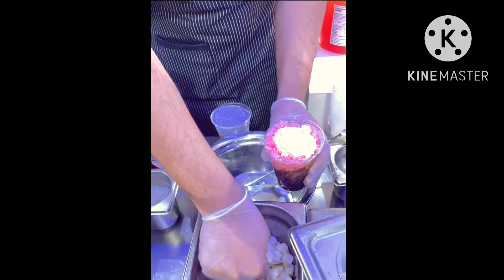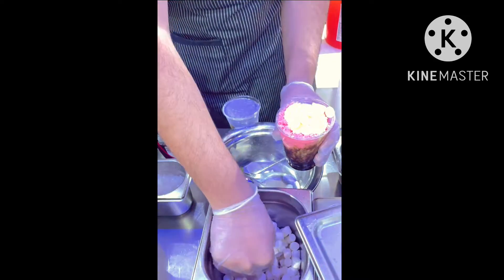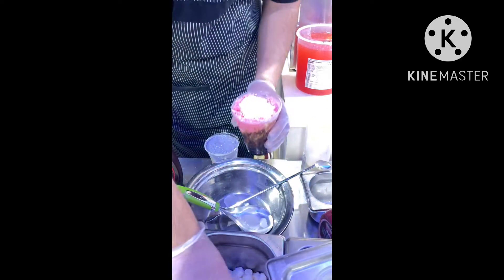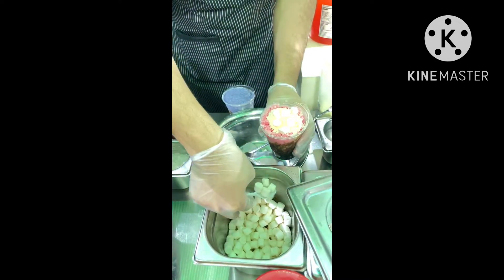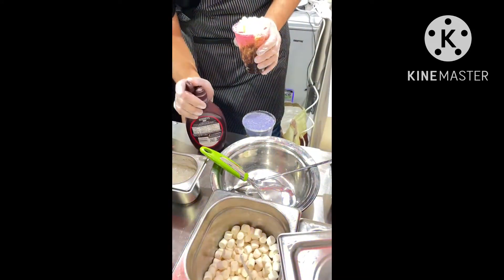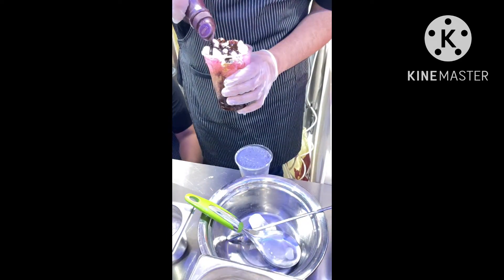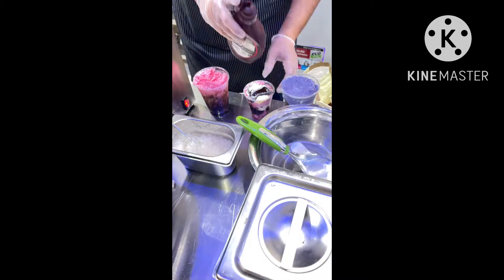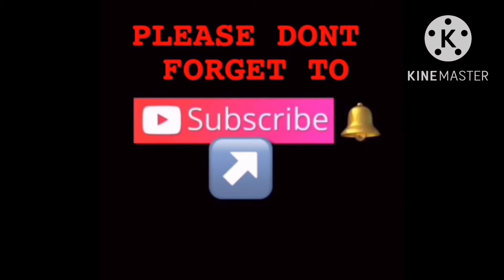ICE SCRAMBLE MAKING IN DUBAI || ISKRAMBOL || YUMMY CLASSIC AND UBE CHEESE FLAVOR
✨Turning on notification🔔
✨Not Skipping Ads
❤️ Purchase Super Thanks Sticker’s
✨Liking👍
✨Watching till the end✅
✨Sharing

My Channel Features Many Different Videos Which I Filmed And Edited Personally.

Social Media

Facebook; Gem Svartsjo

If you have a copyright issued content in this video before you do anything then please you can simply